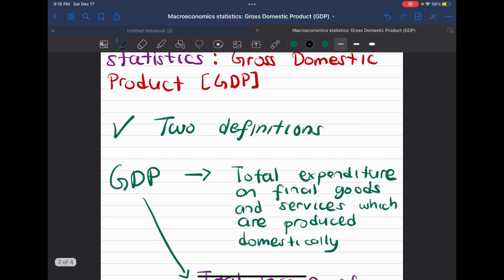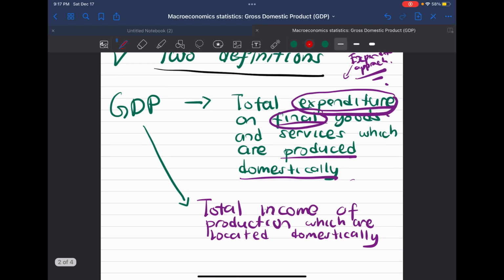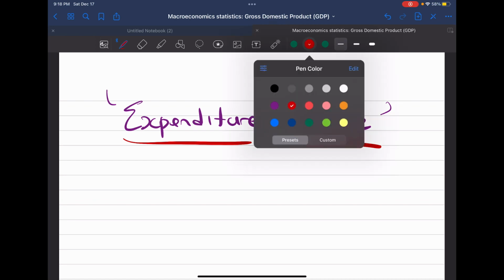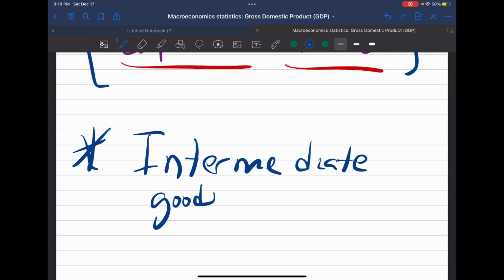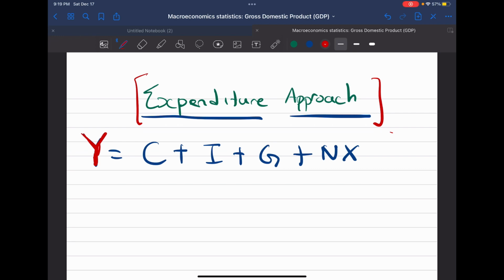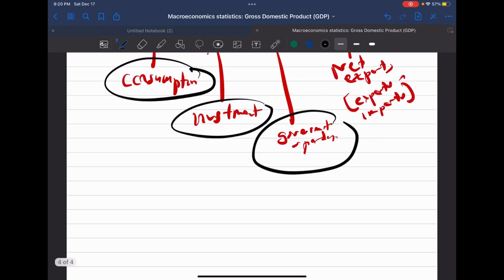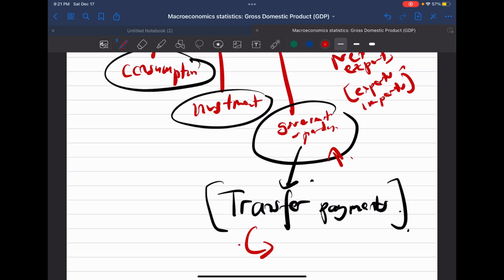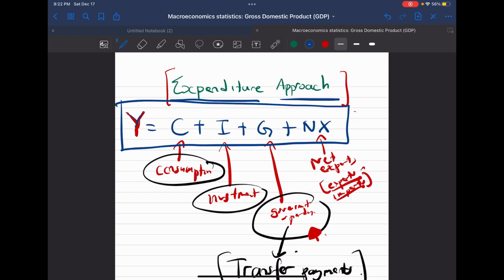What is the Gross Domestic Product (GDP)?